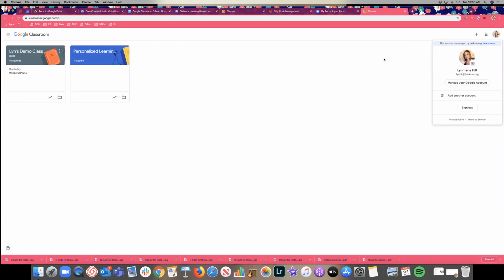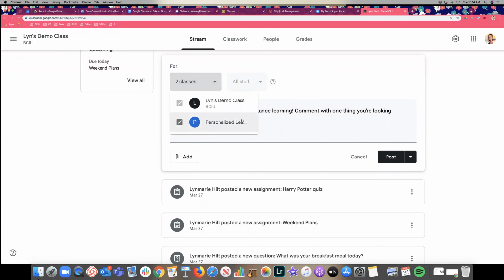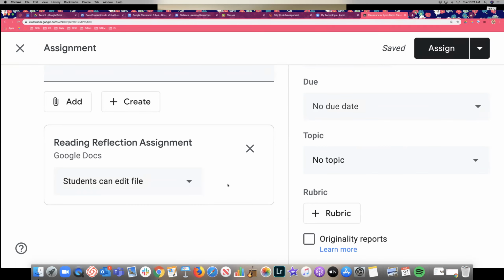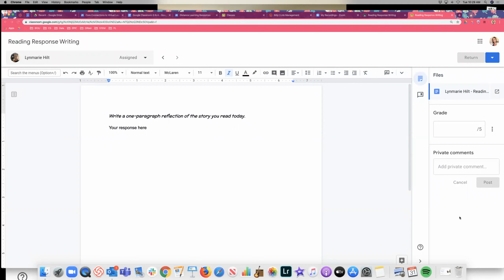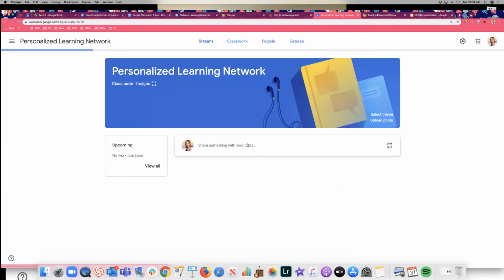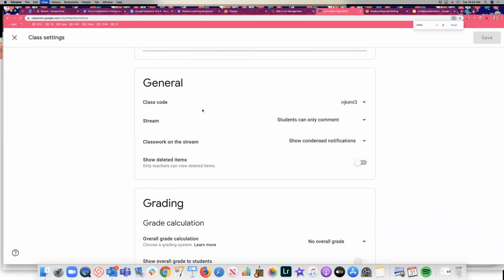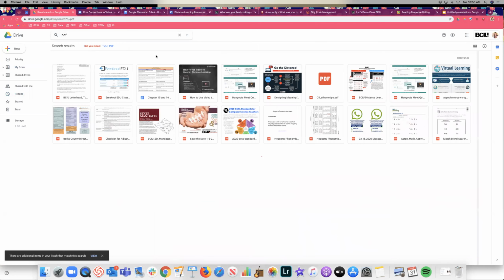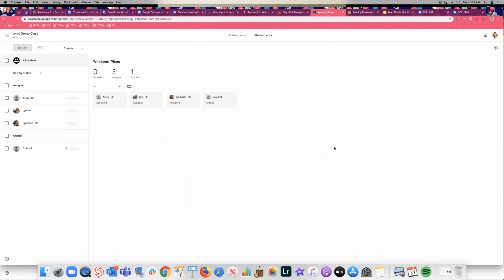Google Classroom Q & A Session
Tour of Classroom and open forum to discuss questions and ideas for use in online learning